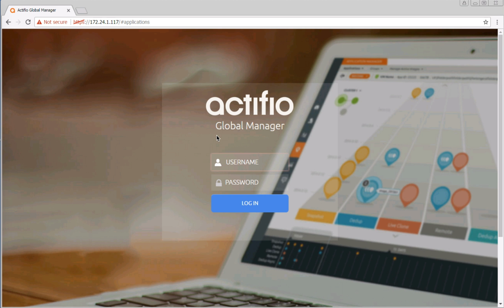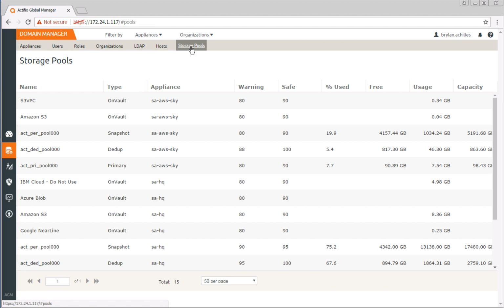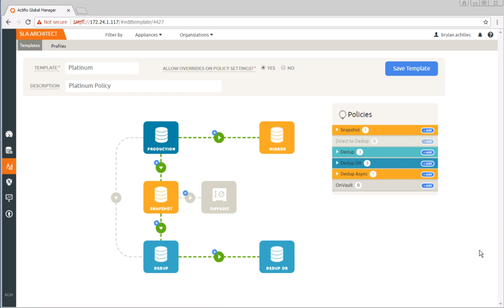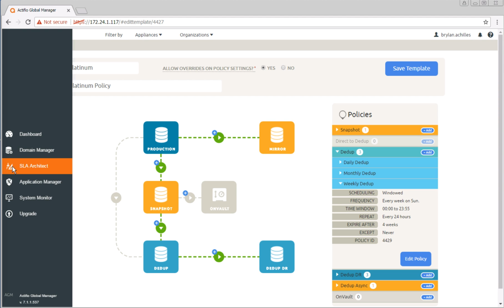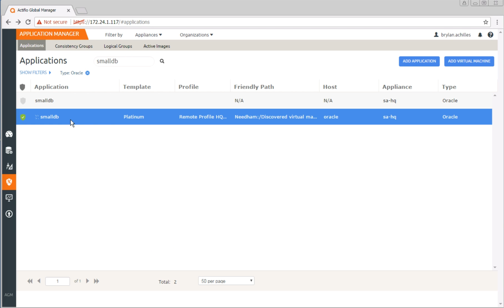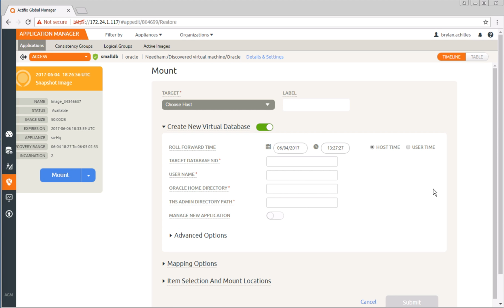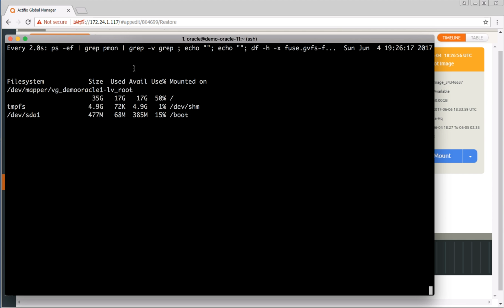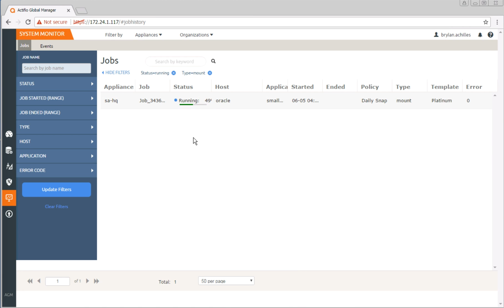Actifio Global Manager Demo